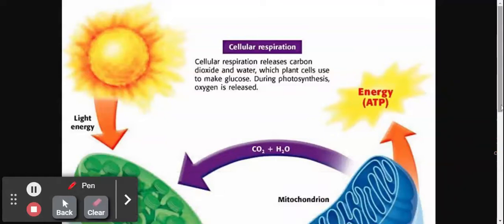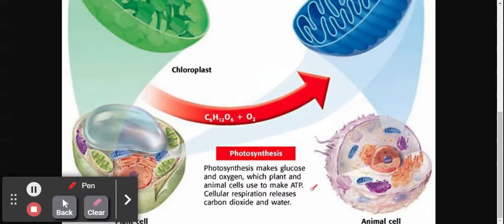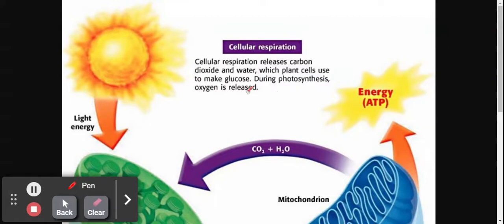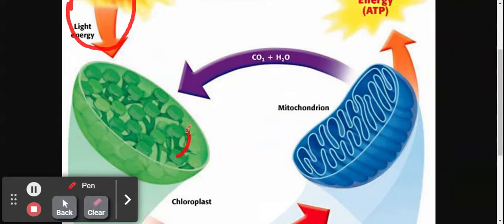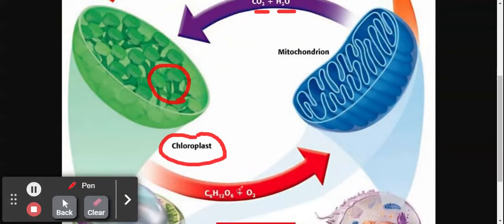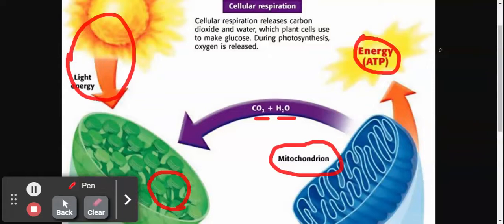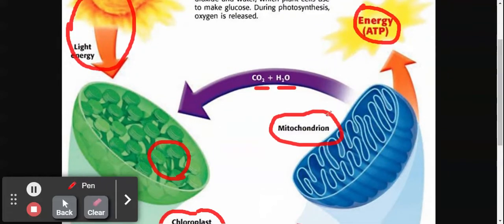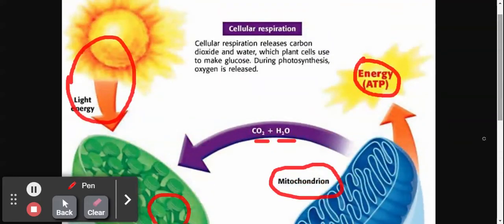The relationship between Photosynthesis and Cellular Respiration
This is an important concept to understand!